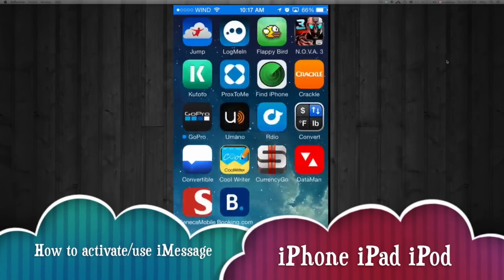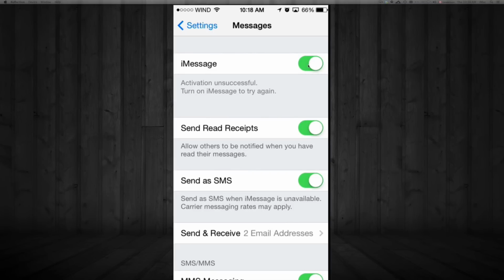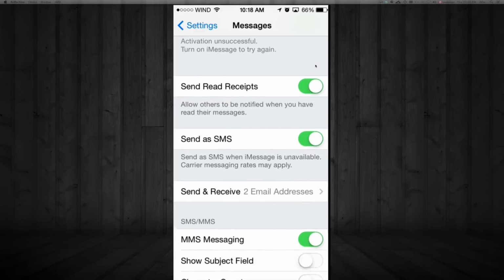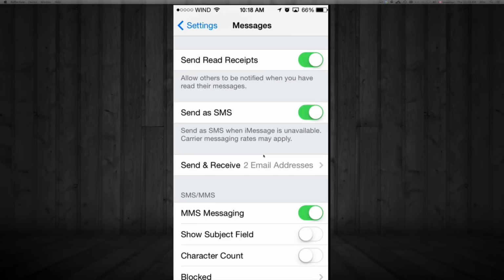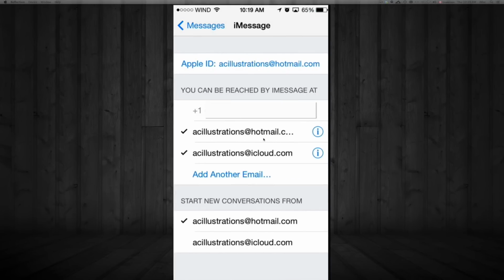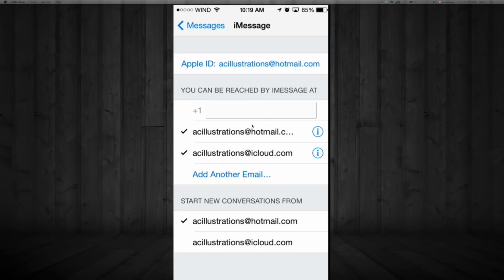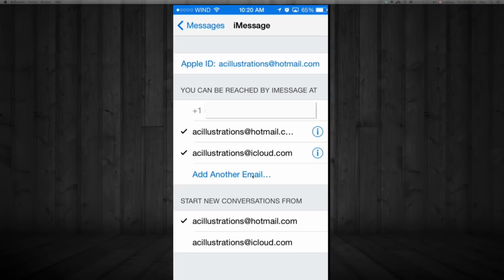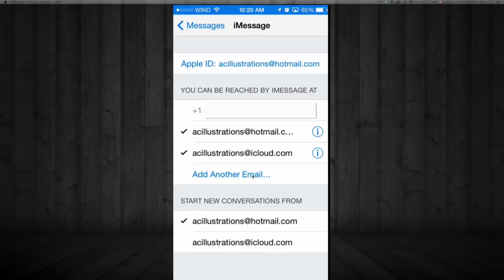How to activate iMessage turn on off iPhone iPad iPod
iPhone 5s iPhone 5c iPhone 5 iPhone 4S iPhone 4 iPhone 3GS iPad retina display iPad mini retina display, iPad 4 ipad3 iPad 2 iPad 1 iPod touch iPad mini iPad air

How to deactivate turn off iMessage , iMessage not working , how to fix
iOS 7